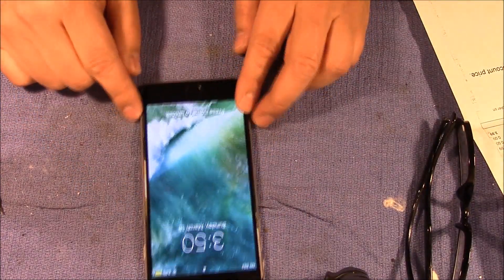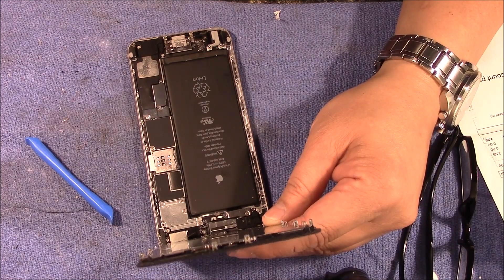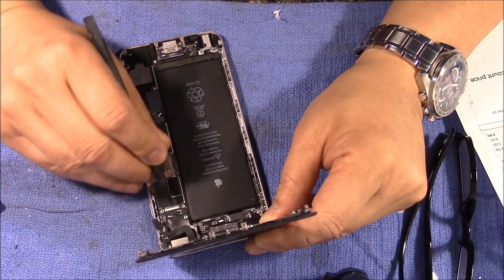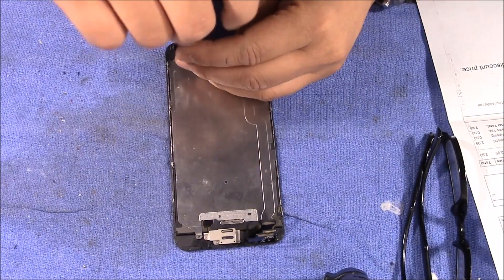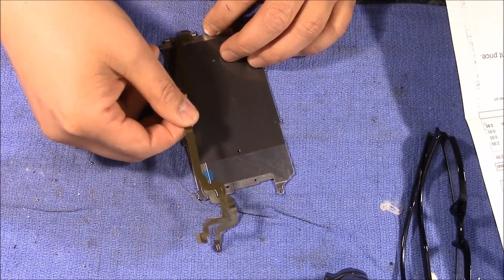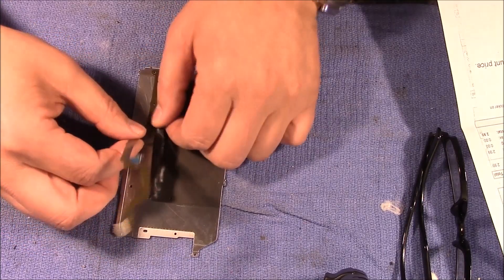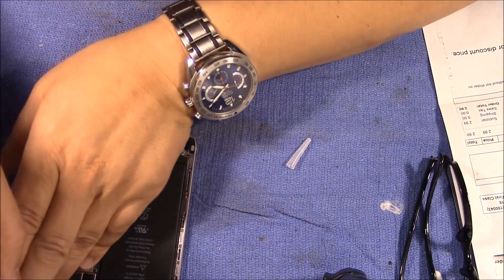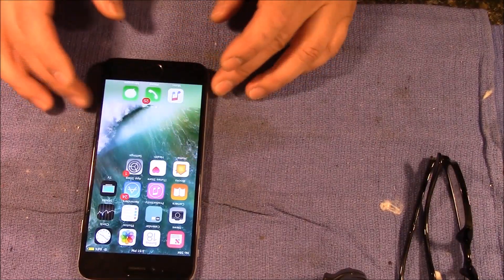iPhone 6 plus home flex ribbon cable replacement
The home button would not response, so I opened the case. After removing the cover, I noticed that the ribbon cable had broken.  Order a new one from Ebay and completed the repairs.  Fairly straight forward repair.